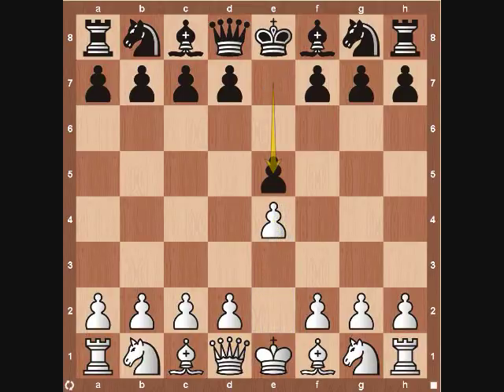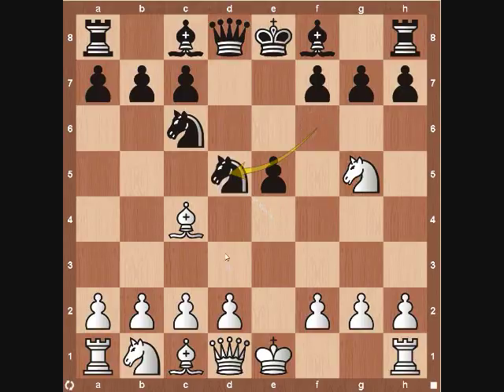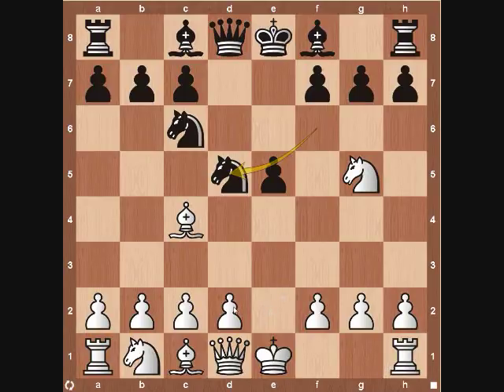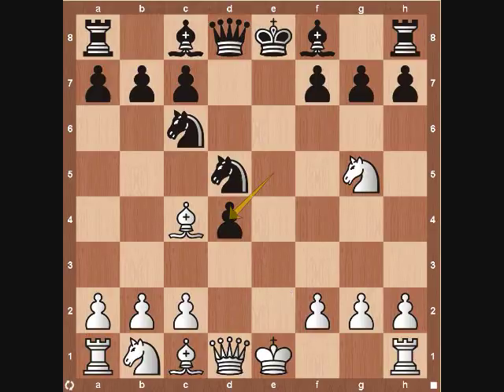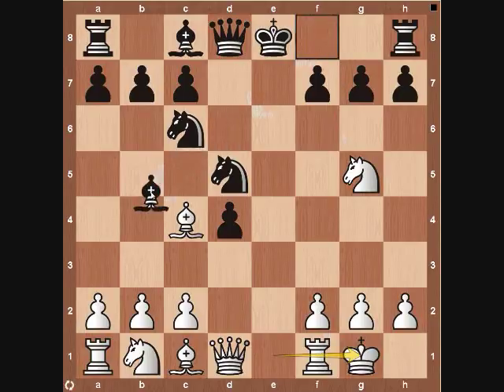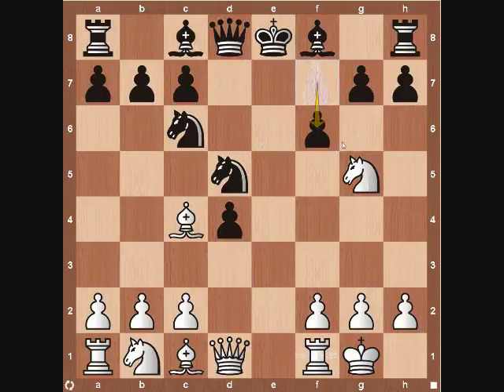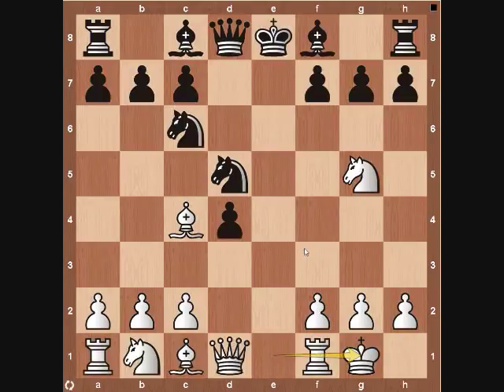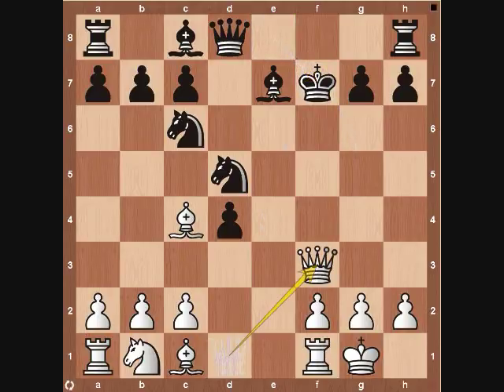Lolli Attack - Chess Openings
The Lolli Attack is an extremely aggressive line for white in the two knights defense against the Italian Game.  It is very similar to the Fried Liver Attack, except that white looks to castle kingside, remove black's e pawn and use the e file to attack with this king's rook.  The opening scores extremely well for white at all levels and has many fun tactical lines for white to play through.

The software used in this video can be found